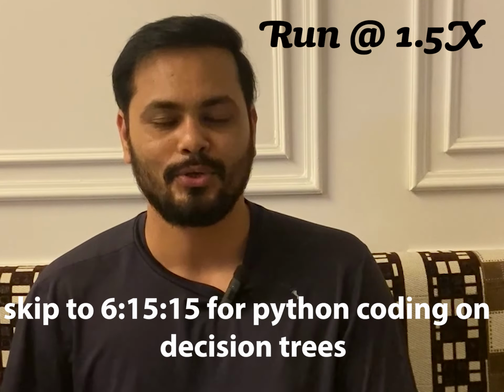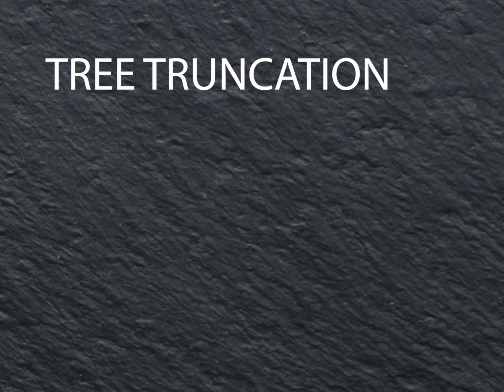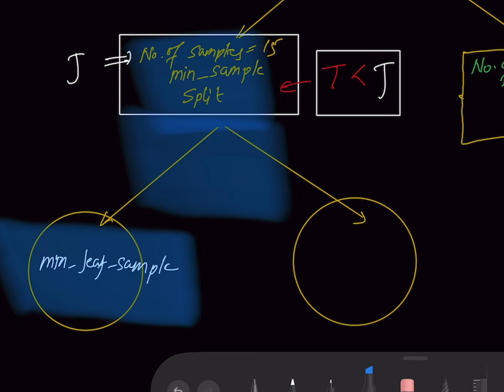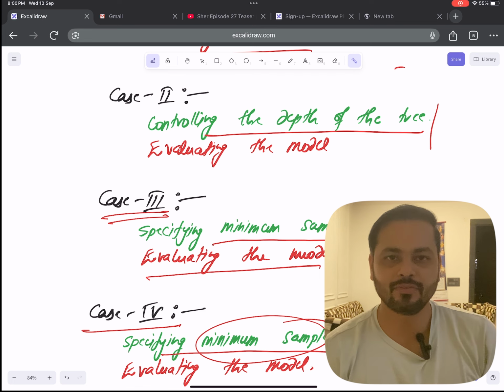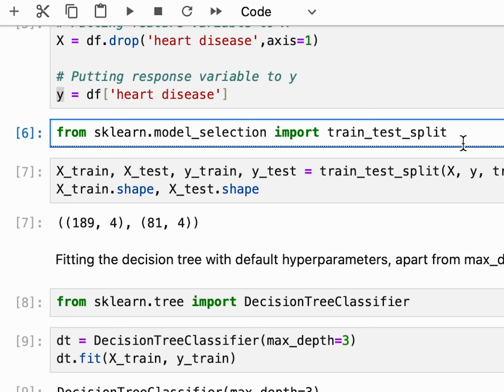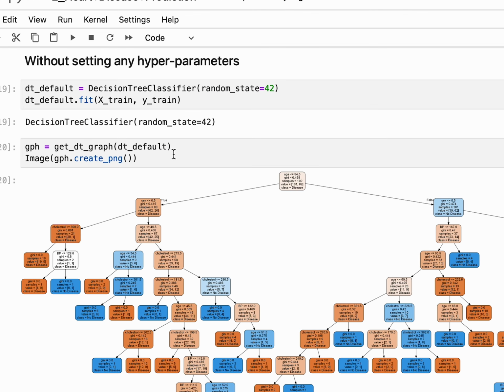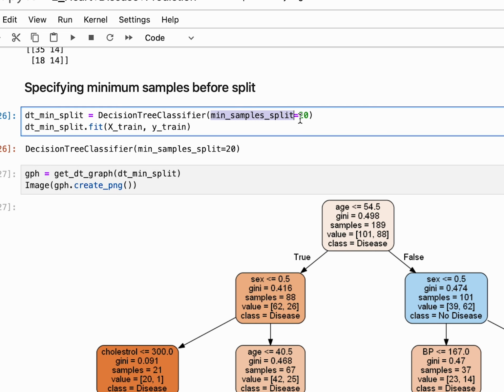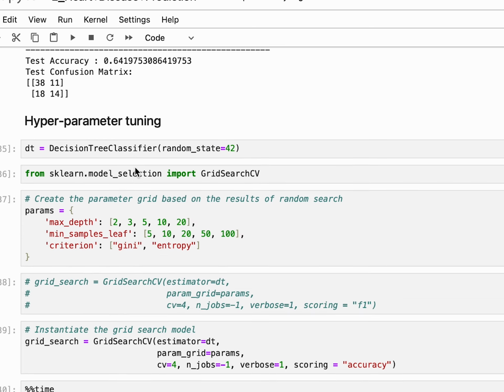5 Hyperparameter Tuning Mistakes COSTING You TIME and Resources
📊 Hyperparameter Tuning in Decision Trees – Explained Simply

Ever wondered how machines make decisions like:

🏏 Who might win today’s cricket match?
🏦 Who should get a bank loan?
👤 Who is your favorite player based on stats?

These decisions often rely on machine learning models — and one of the most powerful tools is the Decision Tree. But to make it truly smart, we need to tune its hyperparameters.
In this video, I explain: ✅ What hyperparameters like max_depth, min_samples_split, and criterion mean
✅ How tweaking them changes the model’s accuracy
✅ Real code examples to help you apply it in your own projects
This is part of my mission through WeGrad to make AI/ML learning accessible — even for students, Working professionals, Senio

Let’s make AI simple, practical, and fun! Your support helps us grow this educational movement! 🙌